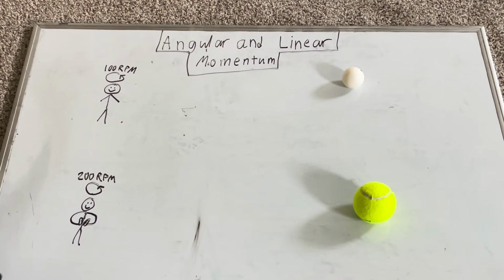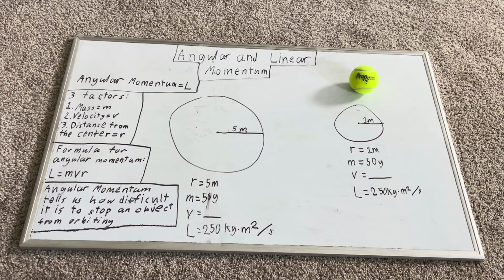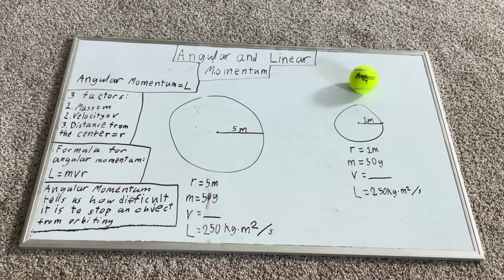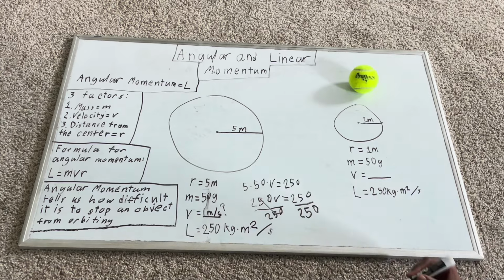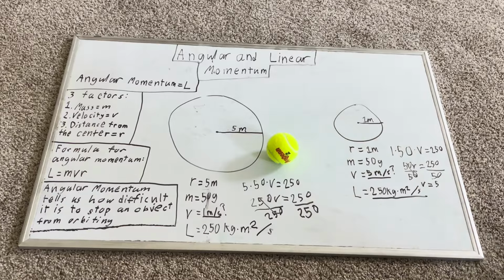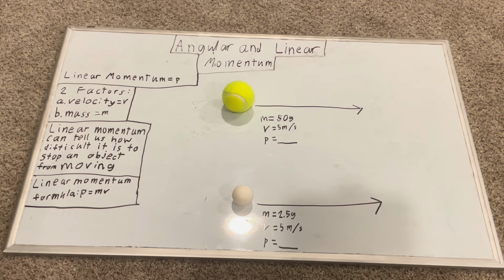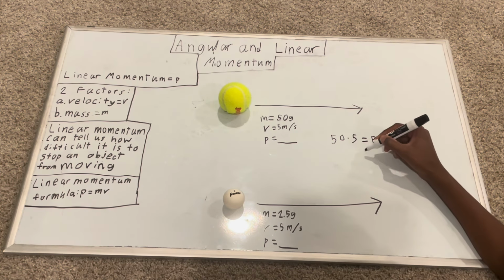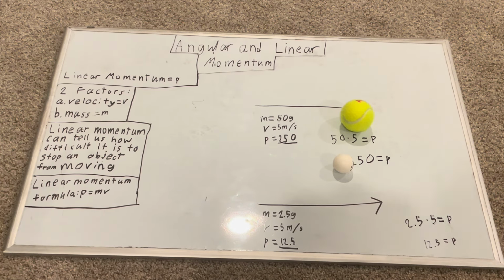Angular and linear momentum explained conceptually